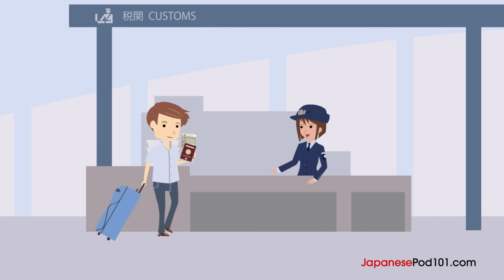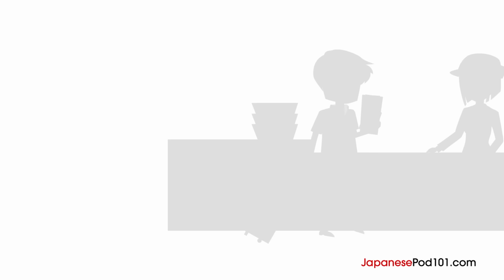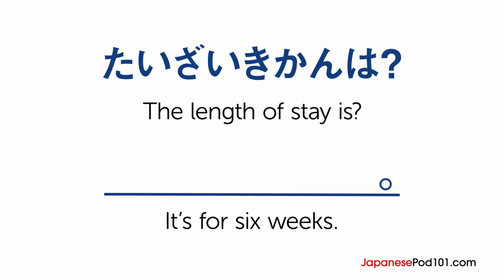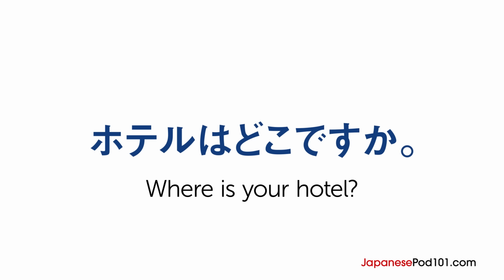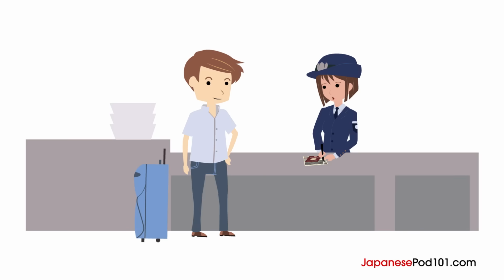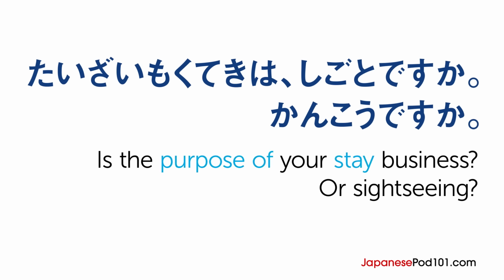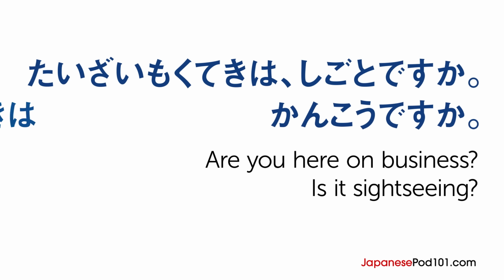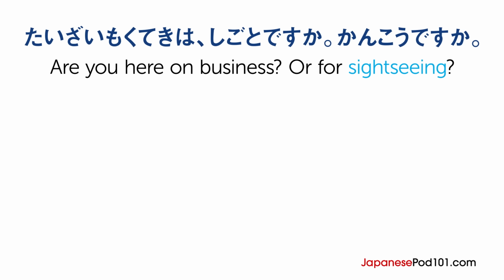How to Navigate Passport Control in Japanese | Innovative Japanese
Want to learn to speak even more Japanese the fast, fun and easy way? Then sign up for your free lifetime account right now,

Step 3: Start learning Japanese the fast, fun and easy way!

In this lesson, you'll learn How to navigate passport control in Japanese. Innovative Japanese takes everything you love about our audio podcasts and puts it in video form.

Once the lesson ends, there's still a lot to know so be sure to check out the full lesson on JapanesePod101.com

Save 20% on FULL Access to JapanesePod101 with your YOUTUBE coupon for All subscriptions